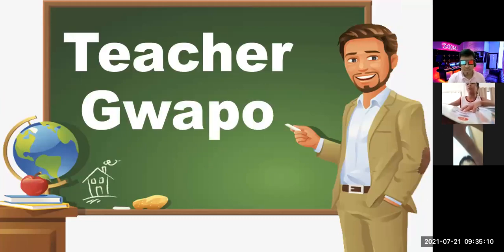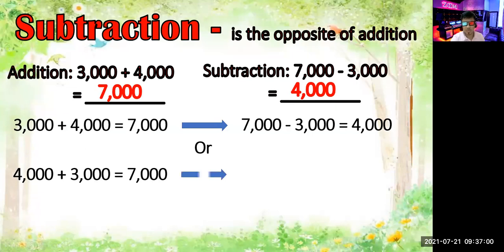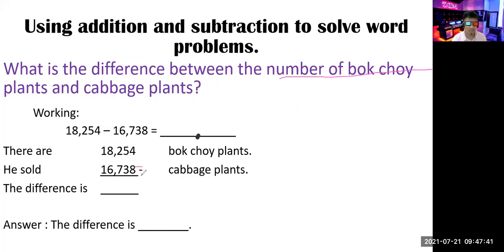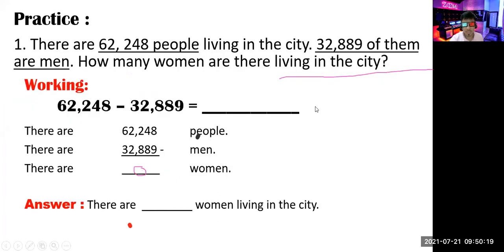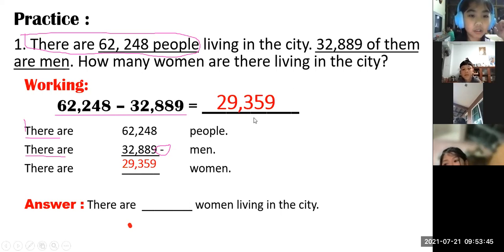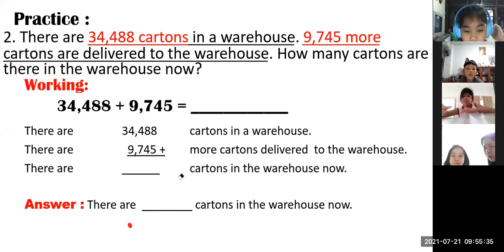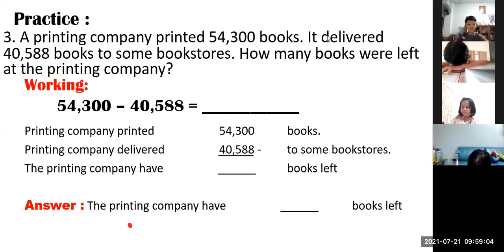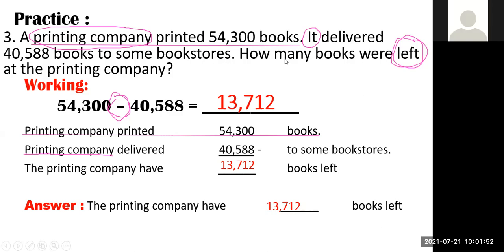Relationship between addition and subtraction & Solving word problems using addition and subtraction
July 21,2021--Relationship between addition and subtraction & Solving word problems using addition and subtraction with "Teacher Gwapo"